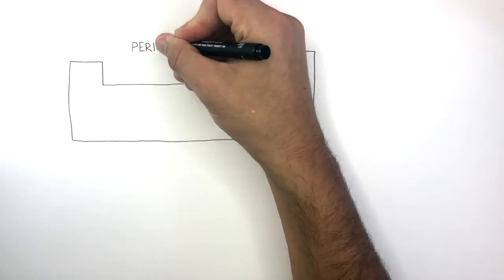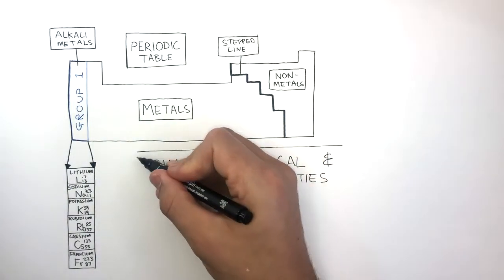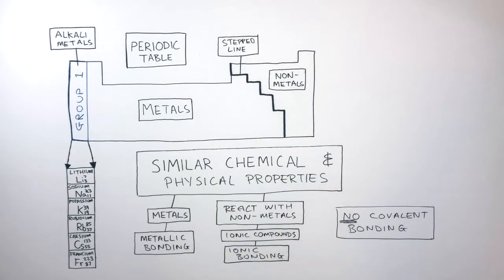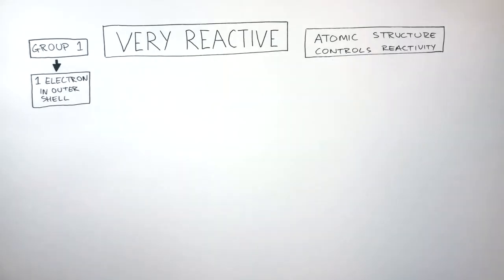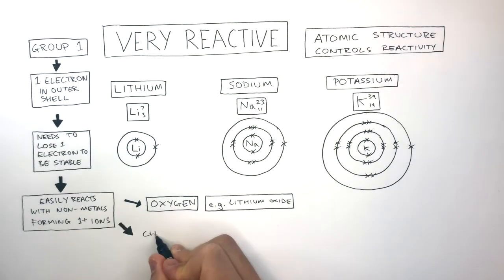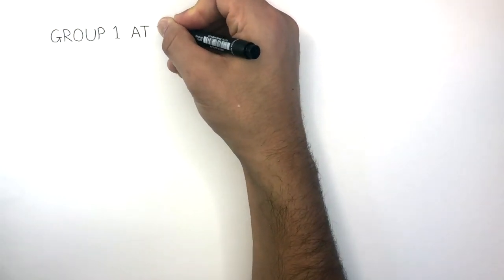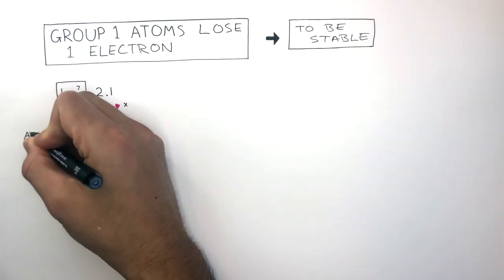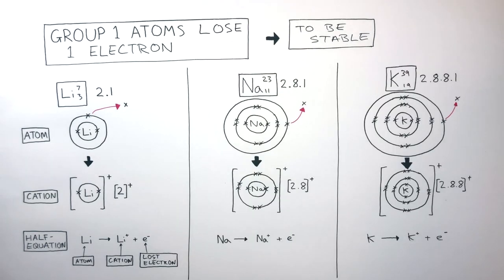Group 1 Chemical Properties: Forming Cations | Alkali Metals | GCSE Chemistry (9-1) | kayscience.com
Group 1 metals are known as the alkali metals. They have 1 electron in their outer shell so are unstable as they do not have a full outer shell of electrons. Group 1 metals will lose 1 electron to have a full outer shell, forming 1+ cations.